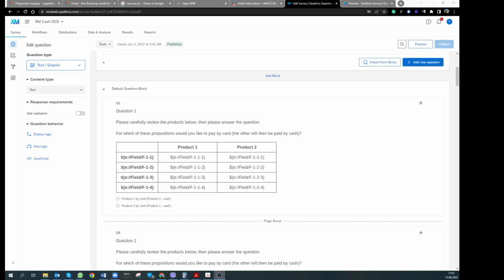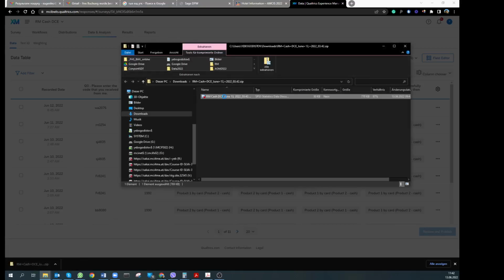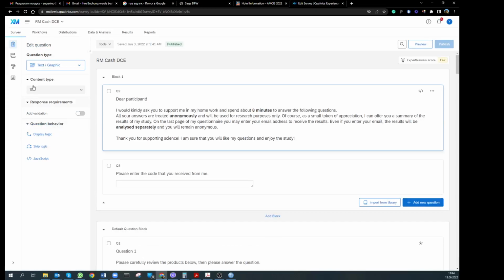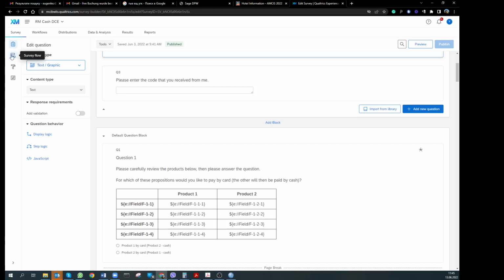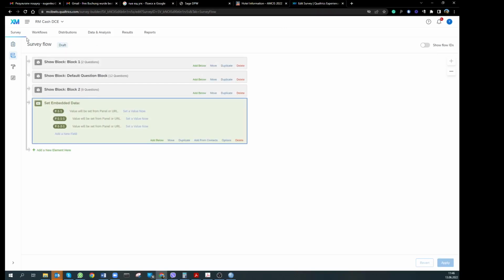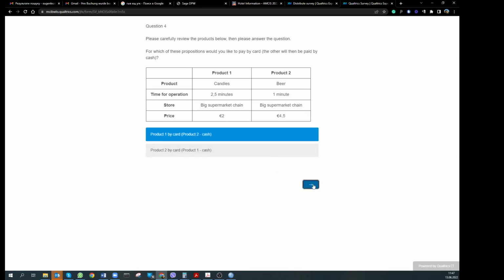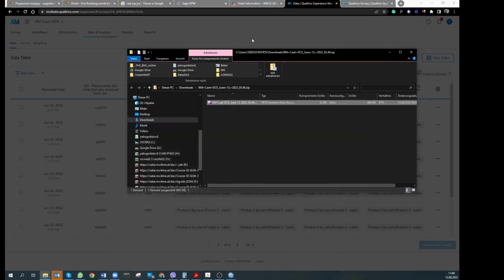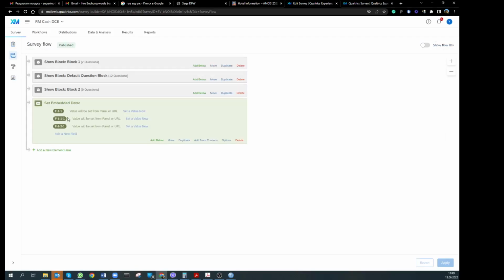!ERRATA! DCE without PHP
In this short video, I show you an important aspect that I forgot in my previous video. And it created plenty of problems for my students. Now, the mistake is corrected. Enjoy the working method!